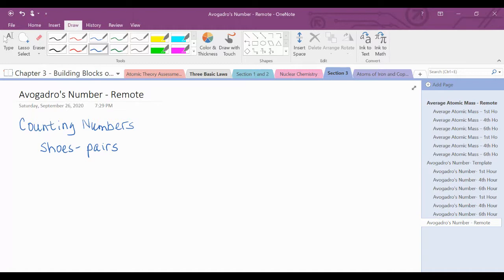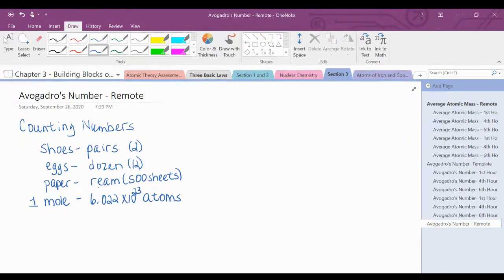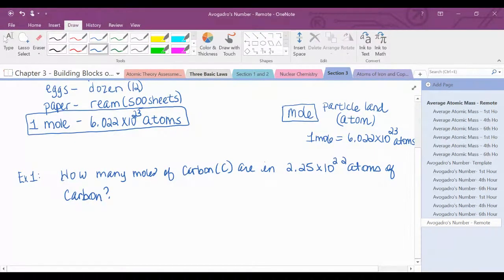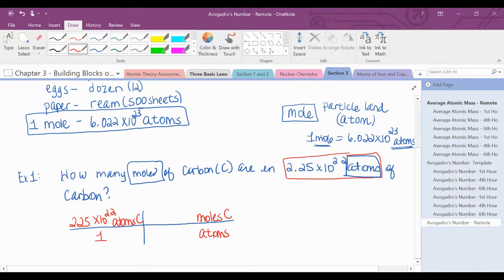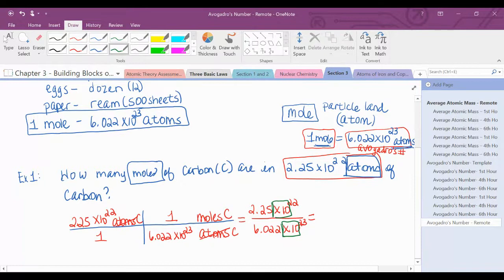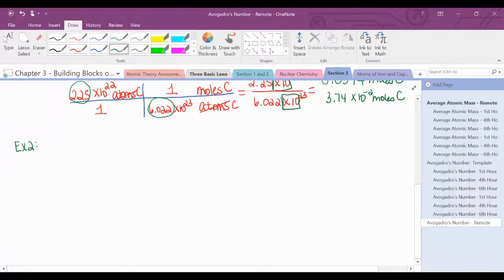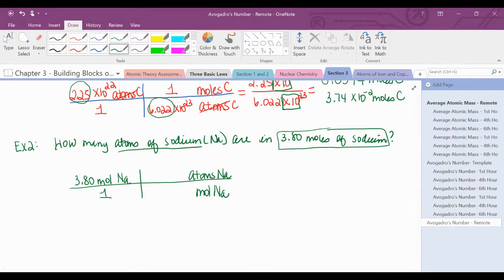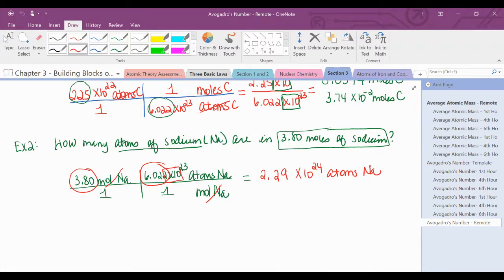Mole Conversions: Avogadro's Number